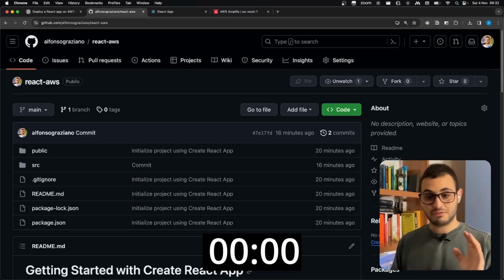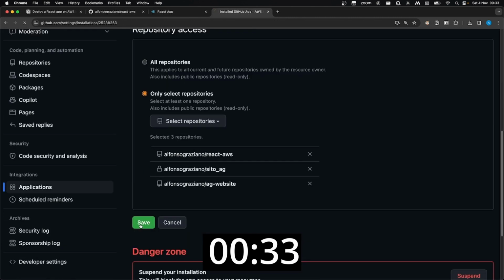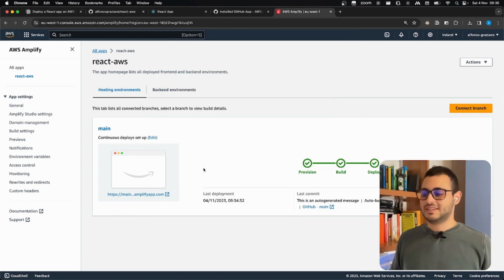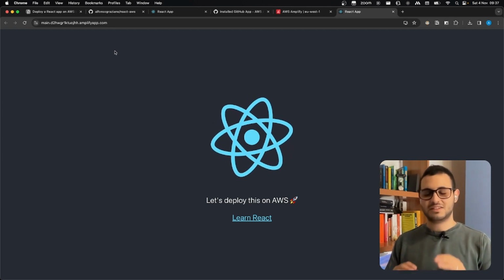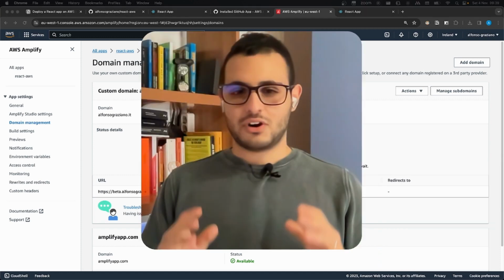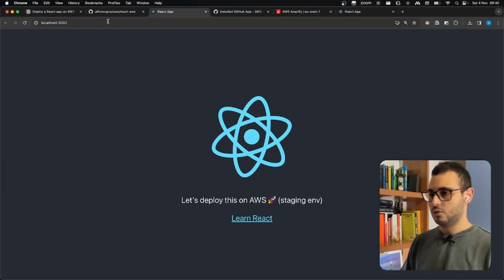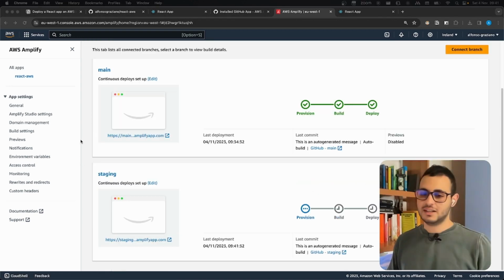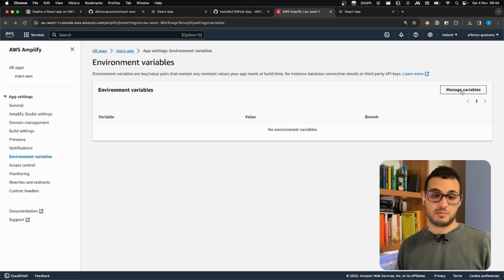Deploy a React app on AWS in less than 60 seconds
How to deploy a React app on AWS? If you know how to do it, it will take less than 60 seconds!